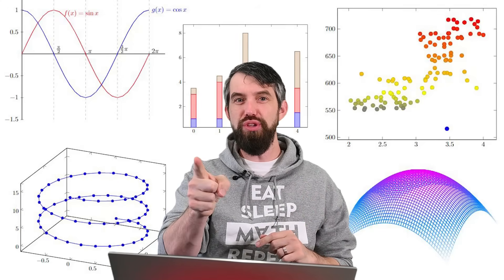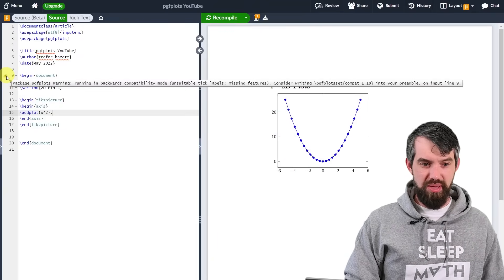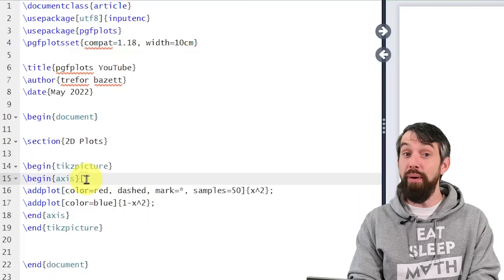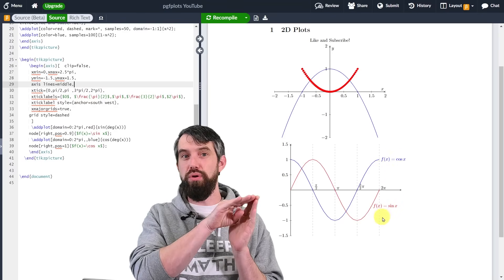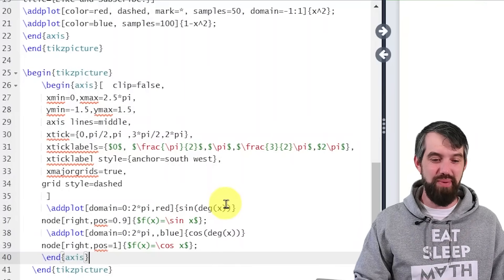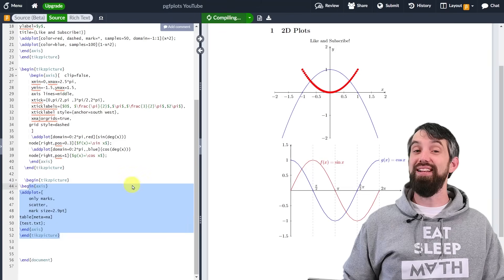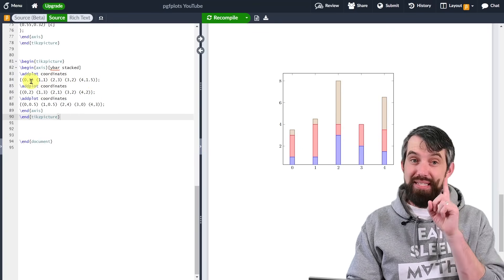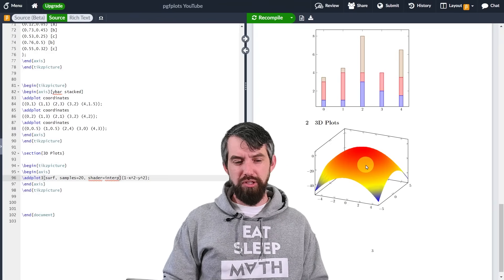How I make beautiful GRAPHS and PLOTS using LaTeX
I make most of my graph and plots inside of LaTeX using a package called pgfplots. LaTeX is a type setting language and I like using it for graphs specifically because I can control all aspects of my graphs very precisely, with formatting native and easily adjustable with the rest of my document, with syntax similar to the syntax of the rest of LaTeX that I use all the time, and best of all it is free and will remain readily available.  In this video we will see how to do 2D graphs, scatter plots, bar charts, 3D surface plots and 3D line plots, as well as how to format all aspects of our plots and axes.

0:00 Why I use LaTeX and pgfplots for plots and graphs
1:17 Why I use Overleaf as my LaTeX editor
2:00 The simplest 2D plot
3:57 Adjusting the preamble
4:49 Customizing plot color, style, marks, samples
6:25 Adjusting axis bounds, placement, labels and title
9:04 Plot domain
9:45 2nd example: ticks, tick labels, grid lines
13:51 Adding text nodes
15:18 3rd example: Scatter plot with imported data
18:38 4th example: color coded scatter plot
20:16 5th example: stacked bar chart
21:23 Version history in overleaf
22:00 6th example: 3D surface and mesh plots
25:47 7th example: 3D curve plot

MATH BOOKS I LOVE (affilliate link):